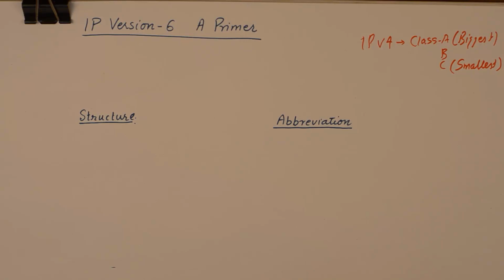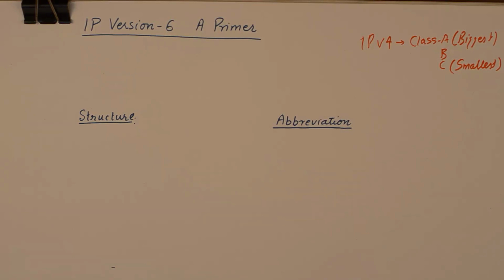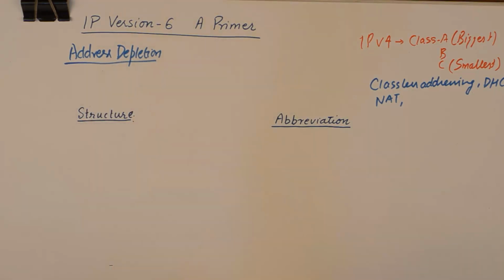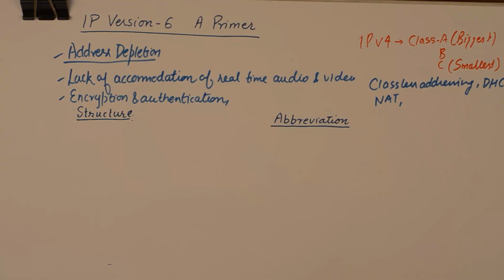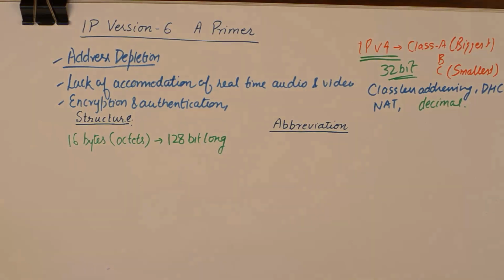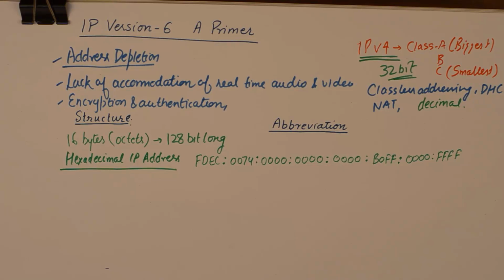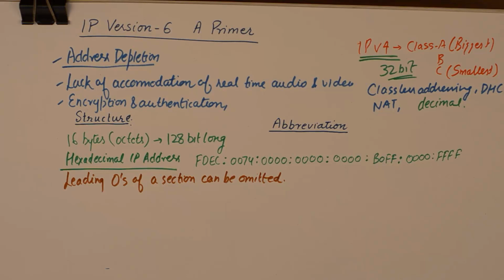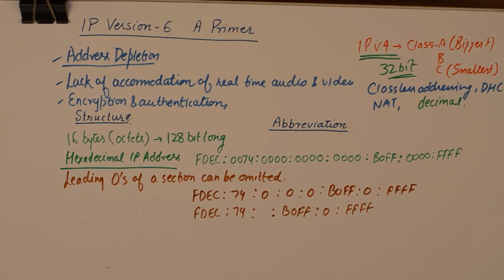IP - Version 6 | Introduction | Address Format | Abbreviation